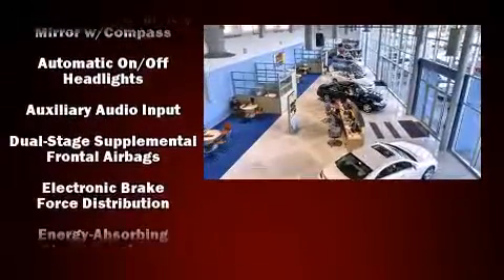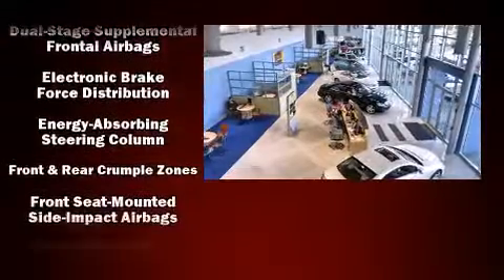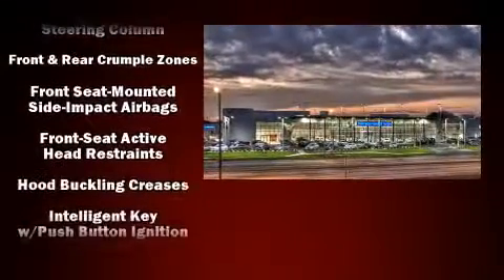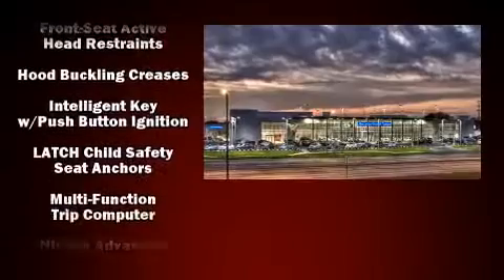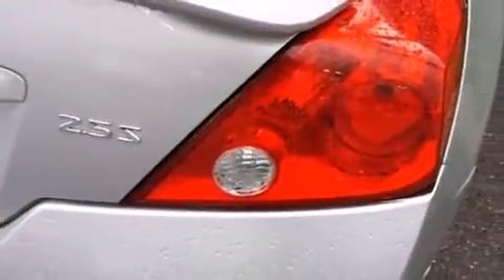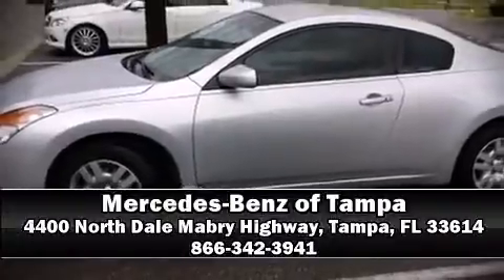2009 Nissan Altima 2.5 S in Tampa, FL 33614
4400 North Dale Mabry Highway

The 2009 Nissan Altima. Nissan made sure to keep road-handling and sportiness at the top of it's priority list. Smooth gearshifts are achieved thanks to the efficient 4 cylinder engine, providing a spirited, yet composed ride and drive. Comfort and convenience were prioritized within, evidenced by amenities such as: 1-touch window functionality, a tachometer, front bucket seats, telescoping steering wheel, remote keyless entry, an overhead console, and power windows. You and your passengers will enjoy the stereo system, which includes a CD player with AM/FM radio, and 6 speakers, providing excellent sound throughout the cabin. With side curtain airbags supplementing the rest of the safety network, you can be assured that you and your passengers will experience top-tier protection. Our sales reps are extremely helpful & knowledgeable. We'd be happy to answer any questions that you may have. Stop by our dealership or give us a call for more information.